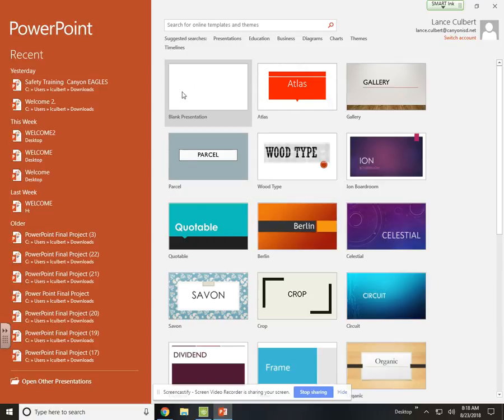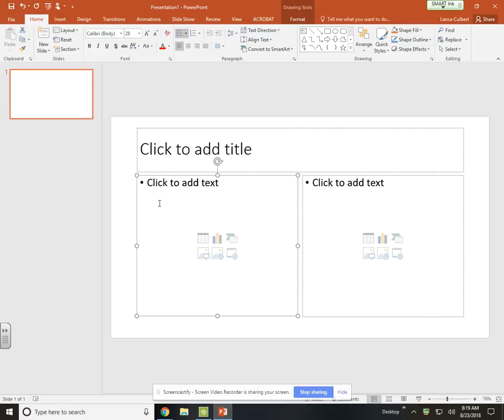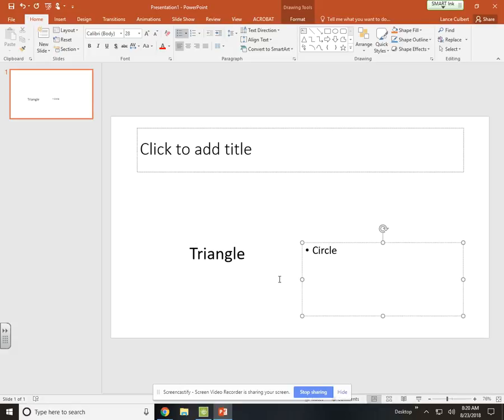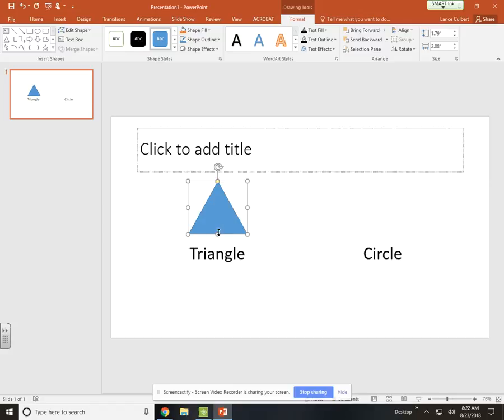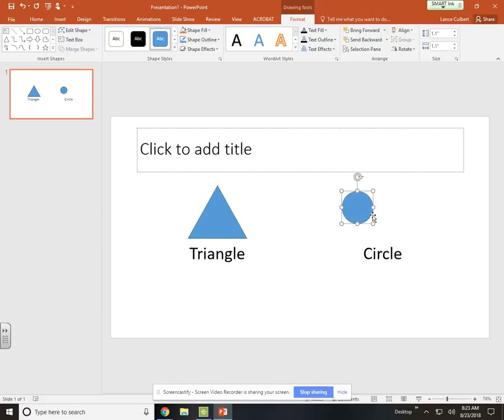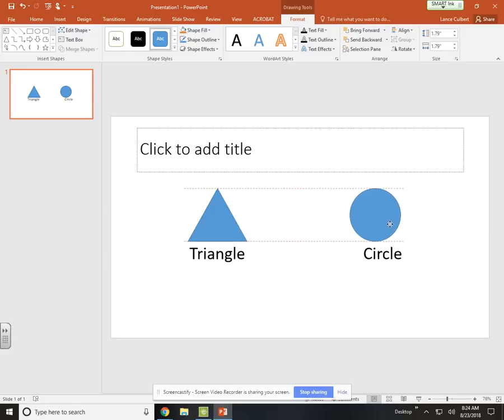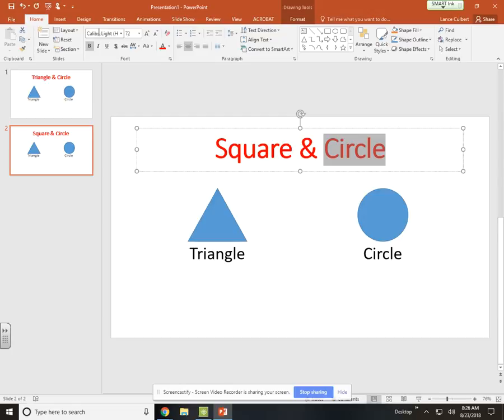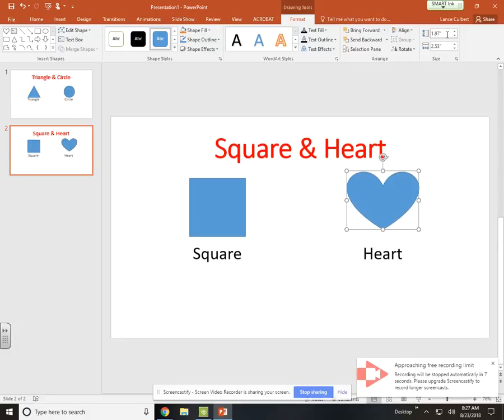PowerPoint - Lesson 8.04